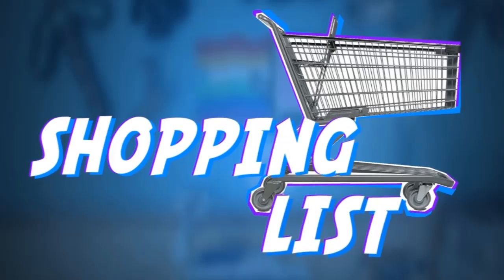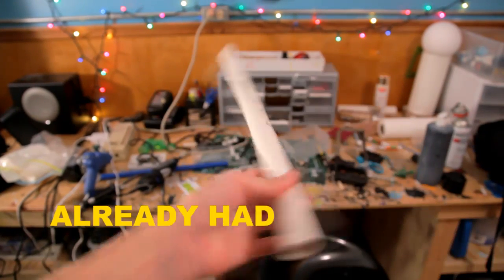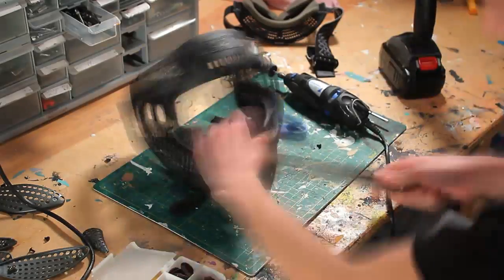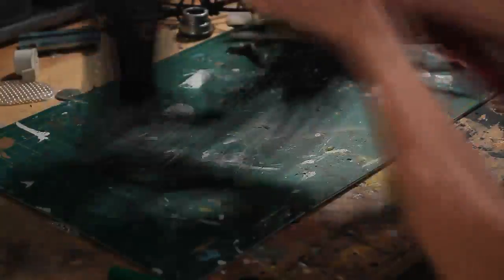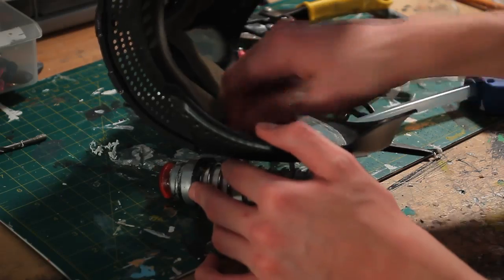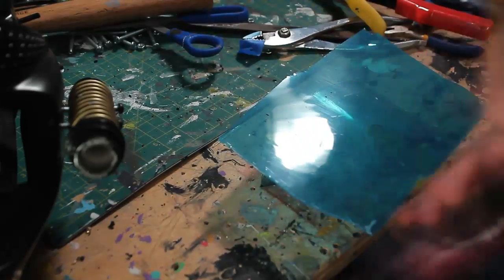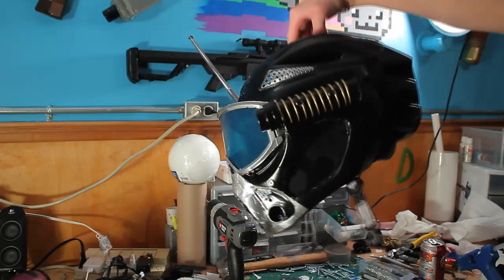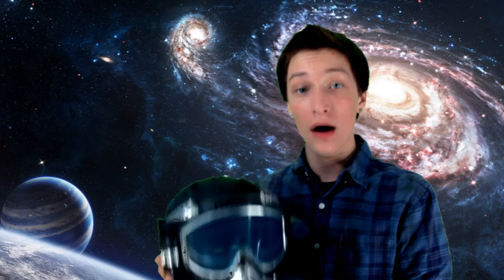HOW TO: Build a Sci-fi Helmet!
Today we're building a Sci-fi Helmet!

**LINKS**